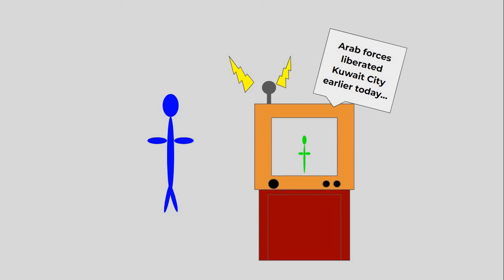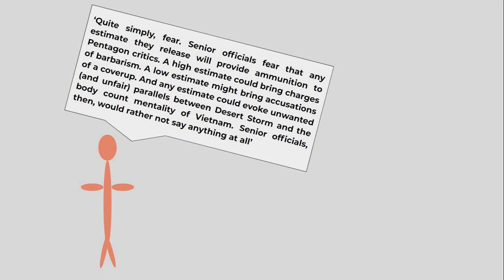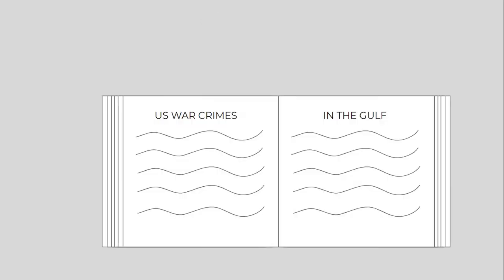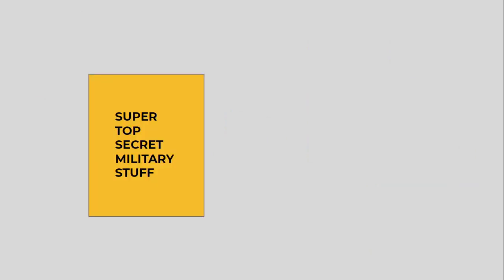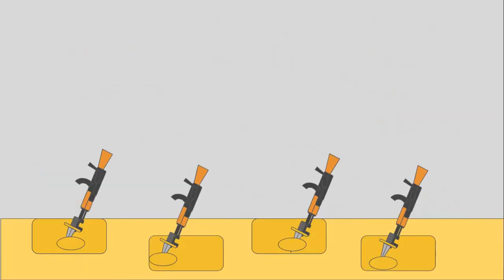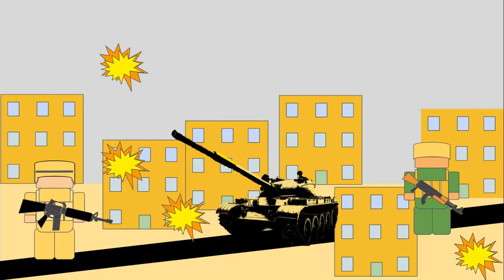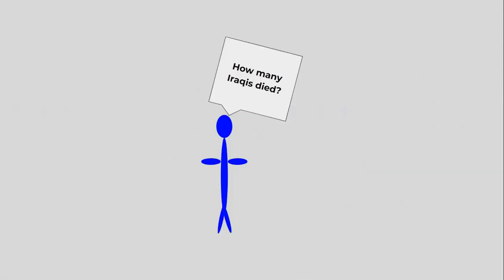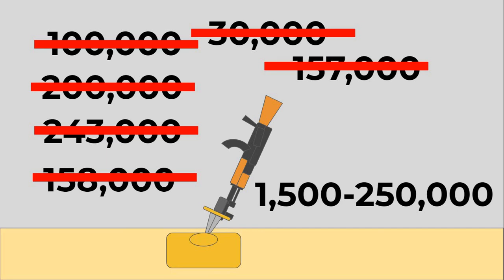How many Iraqis died in the Gulf War?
Bibliography:

Bourque, Stephen A. (2002) Jayhawk! The VII Corps in the Gulf War. Washington DC: Department of the Army

Clark, Ramsey (1992) The Fire This Time: US War Crimes in the Gulf. New York: Thunder’s Mouth Press

Conetta, Carl (2003) Appendix 2, §5: Iraqi Combatant and Noncombatant Fatalities in the 1991 Gulf War. From: The Wages of War: Iraqi Combatant and Noncombatant Fatalities in the 2003 Conflict. Last Accessed: 03/12/2020

Fisk, Robert (2006) The Great War For Civilisation: The Conquest of the Middle East. London: Harper Perennial

Gellman, Barton (1992) Census Worker Who Calculated ‘91 Iraqi Death Toll is Told She Will Be Fired. The Washington Post, March 6. Last Accessed: 03/12/2020

Gulf War Air Power Survey, Volume II: Operations and Effects and Effectiveness (1993) Washington DC: USAF

Heidenrich, John, G. (1993) The Gulf War: How Many Iraqis Died?. Foreign Policy, Vol. 90, Spring, pp. 108-125

Kellner, Douglas (1992) The Persian Gulf TV War. Boulder: Westview Press

Middle East Watch (1991) Needless Deaths in the Gulf War: Civilian Casualties During the Air Campaign and Violations of the Laws of War. New York: Human Rights Watch

Oddo, John (2018) The Discourse of Propaganda: Case Studies from the Persian Gulf War and the War on Terror. University Park: Penn State University Press

Palmer, Peter, Lt. Col, Scott, David J., Lt. Col., & Toolan, John A., Lt. Col. (1998) The Battle of Khafji: An Assessment of Airpower. Maxwell AFB: Air University

Schmitt, Eric (1992) Study Lists Lower Tally of Iraqi Troops in Gulf War. The New York Times, April 24. Available at:

Thomson, Alex (1992) Smokescreen: The Media, The Censors, The Gulf. Tunbridge Wells: Laburnham and Spellmount Ltd.

Woods, Kevin (2008) Iraqi Perspective Project Phase II: Um Al-Ma’arik (The Mother of all Battles): Operational and Strategic Insights from an Iraqi Perspective, Volume I. Annapolis: Naval Institute Press